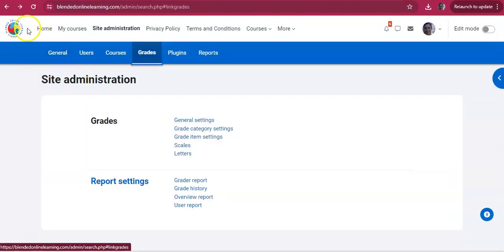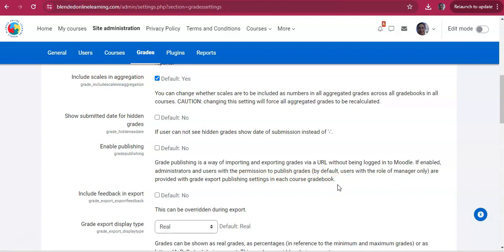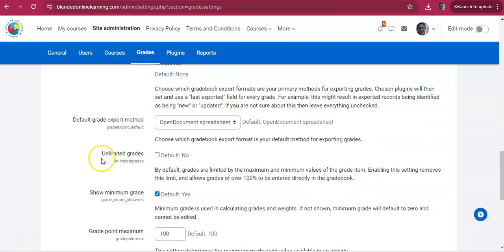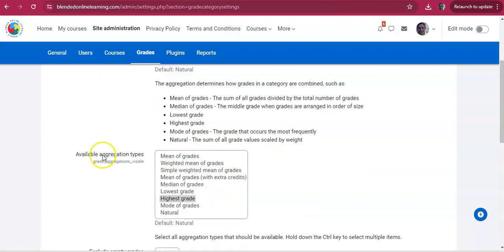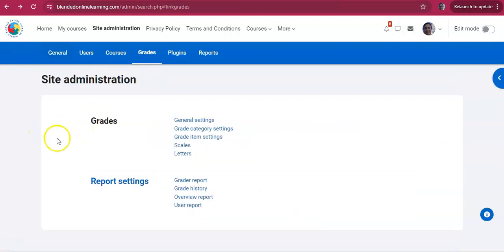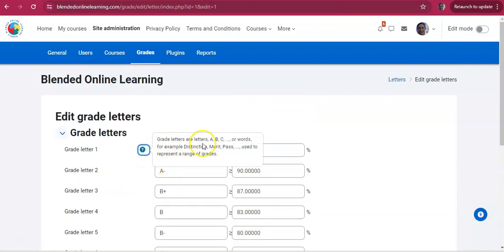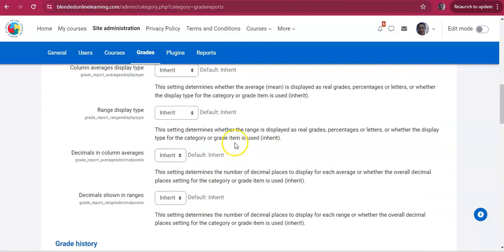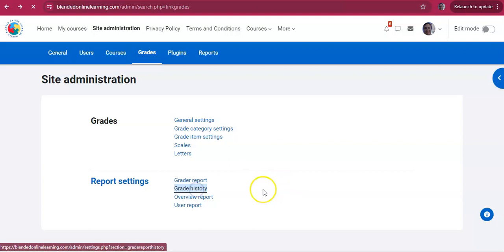site administration grades